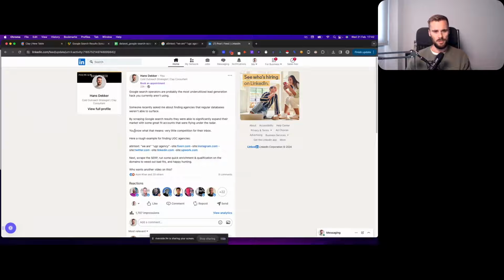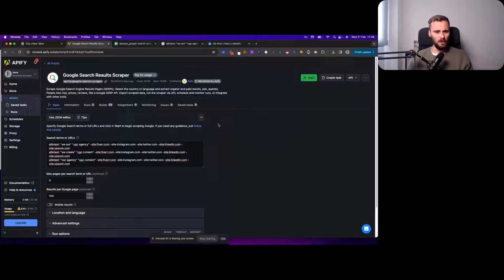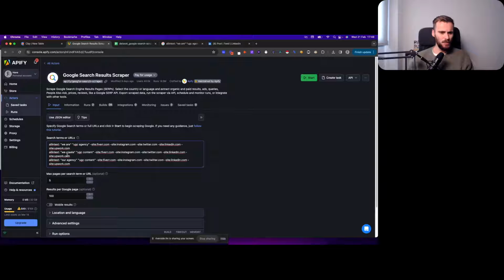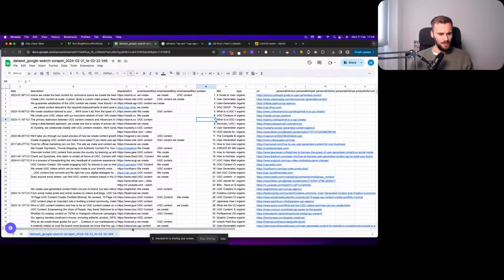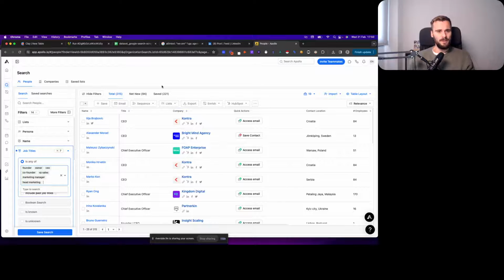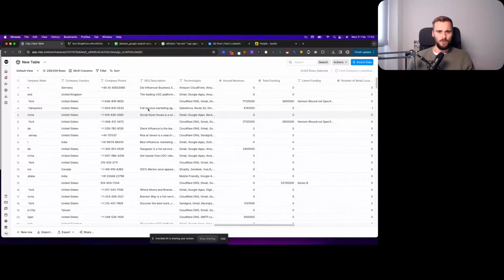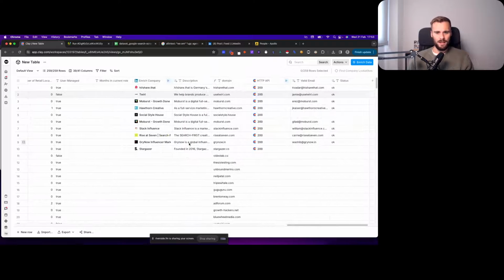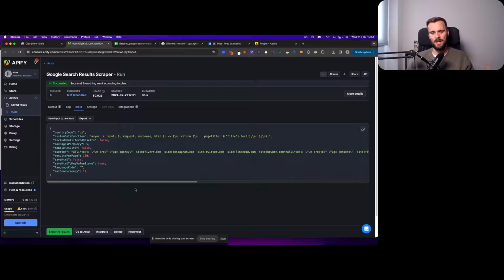Using Google Search Operators to find UGC Agencies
This is the video a lot of you requested after my Google Search Operator post.

In this example we're finding UGC agencies that you won't be able to find using most databases. I'm grabbing leads from Apollo in this video, but most of these companies would be very hard to find using their regular filters, which is why we're going with this workflow.

Most of the time you'll want to skip the Apollo step and just go with the other steps I went through in this video.

Hope it's helpful -- let me know!